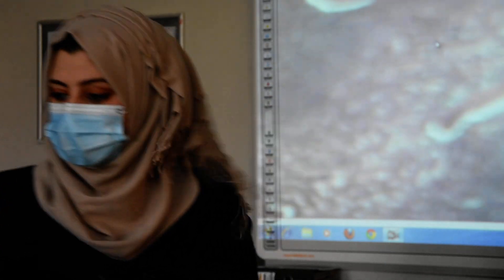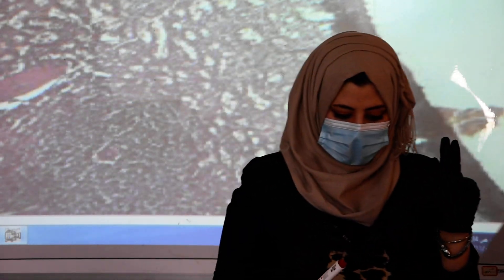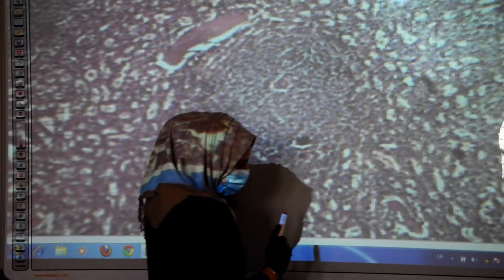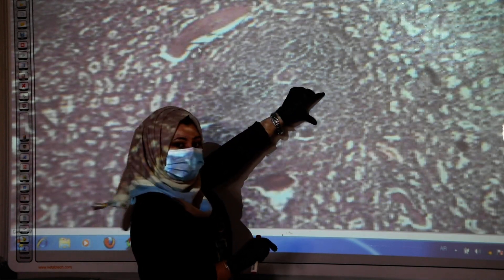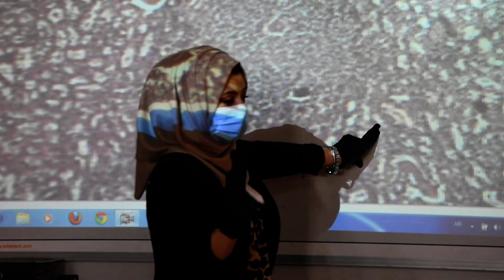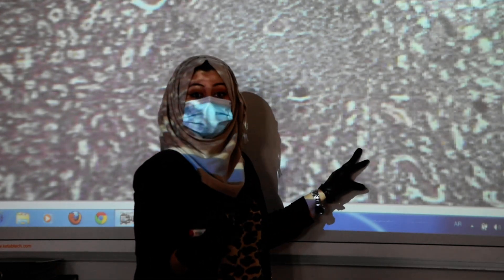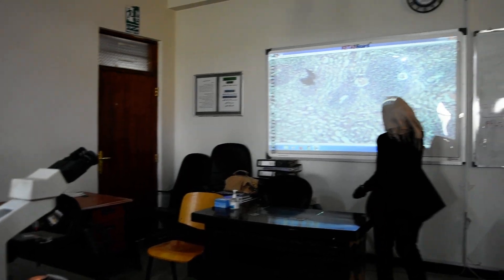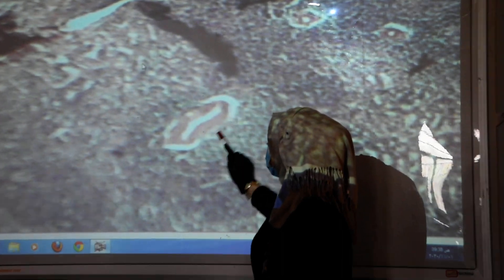Lymphoid system part III